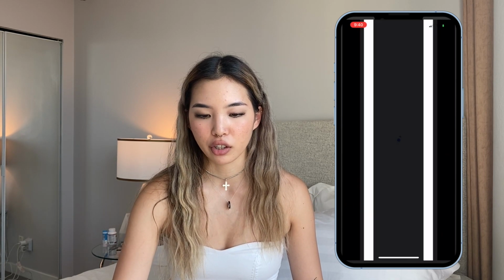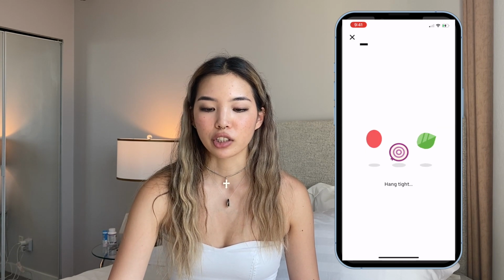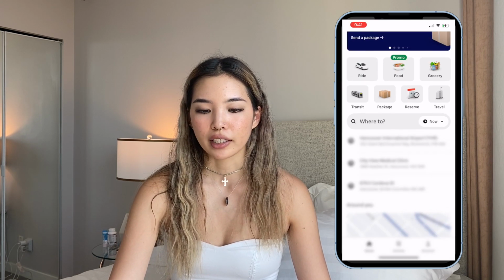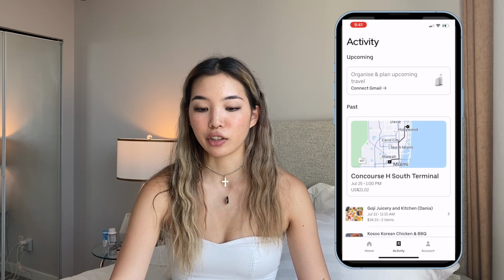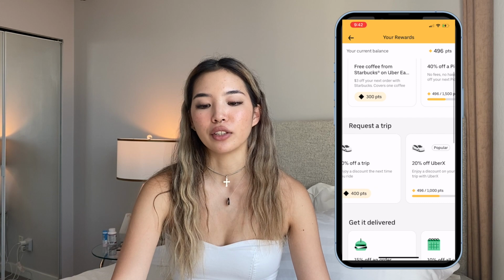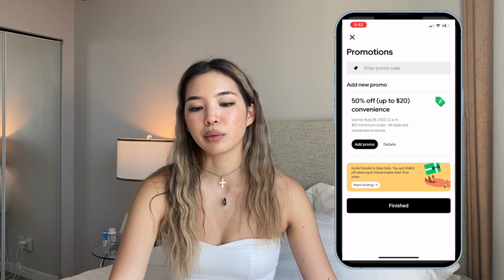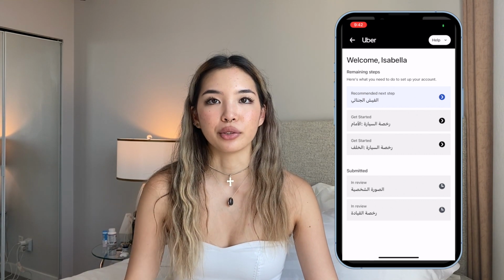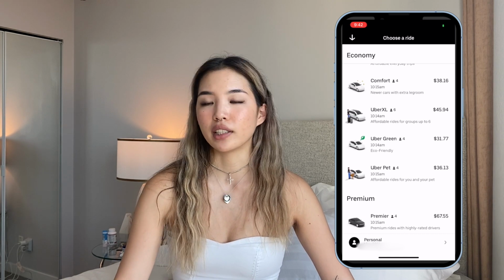How To Use the Uber App for Passengers & Riders In 2022! Tutorial For Ordering Rides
Dylan Himmerich, Uber Driver & Lyft Driver, and gig economy worker, makes a funny skit inspired by his wildest Uber rides.

Dylan Himmerich also shares tips for gig workers and gig economy drivers! Rideshare and delivery.

Dylan Himmerich, Dylan Esparza, Comedy, Funny Skits, The Finance Zone